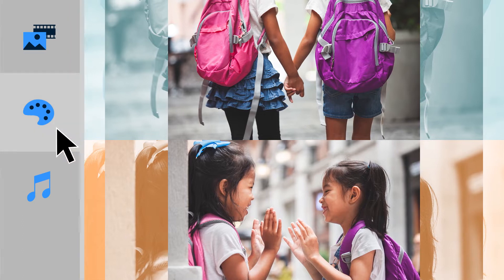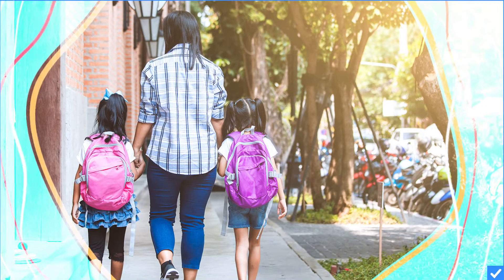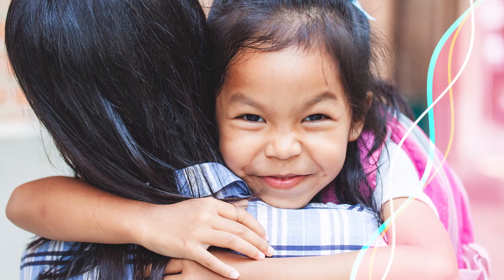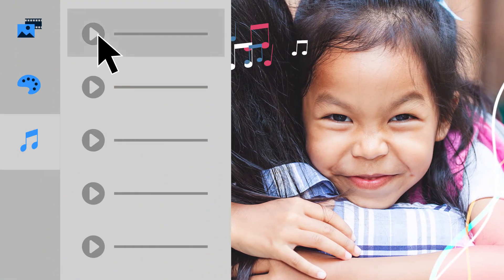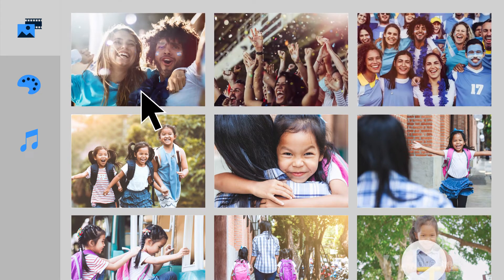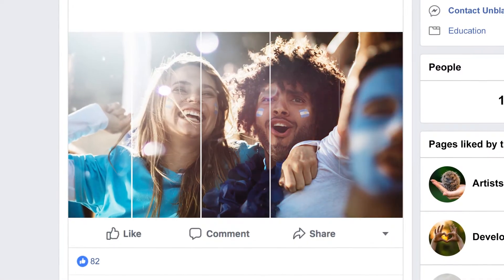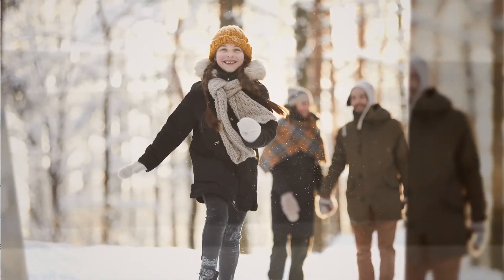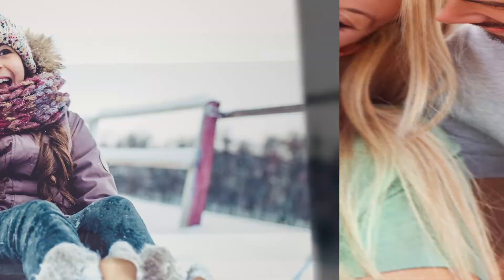Slideshows: Put a creative spin on your favorite scenes.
Give your memories the story they deserve with dynamic slideshows. Drop photos and videos into a stylish template complete with music, and then easily customize to get the look you like. Check it out